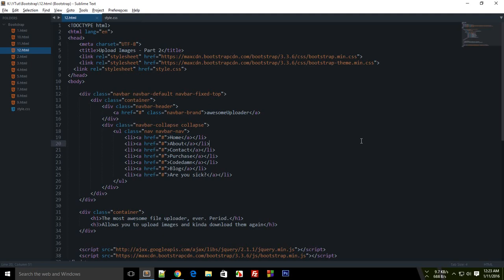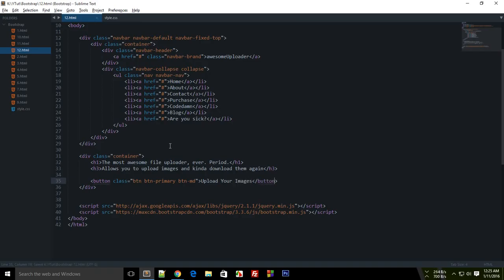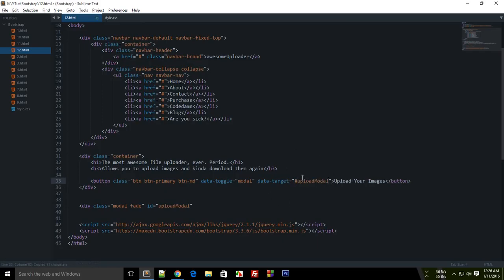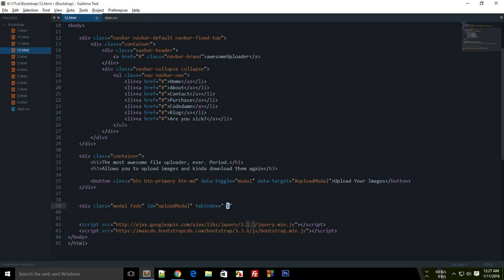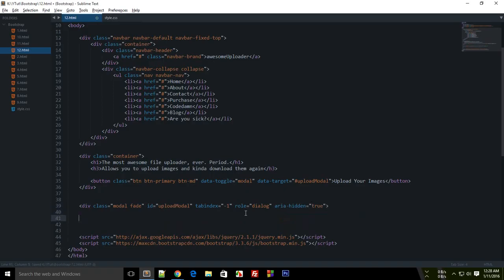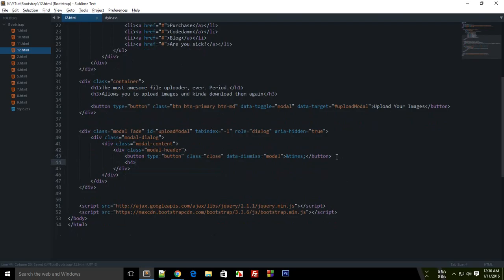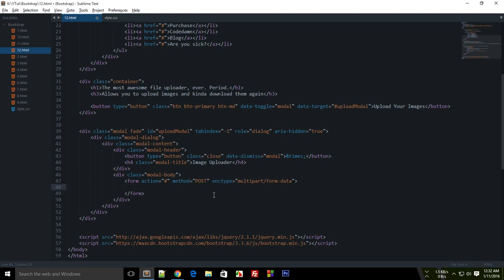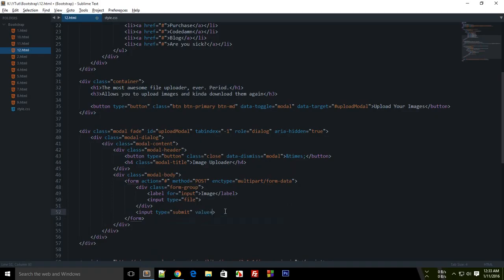Bootstrap Tutorial 12: Modals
Learn what are modals in bootstrap and how to make use of them.